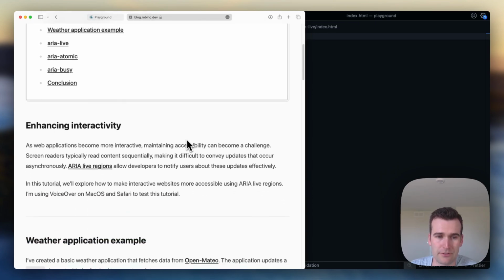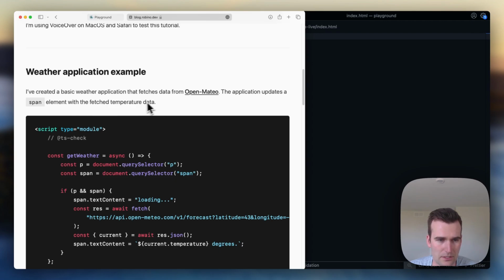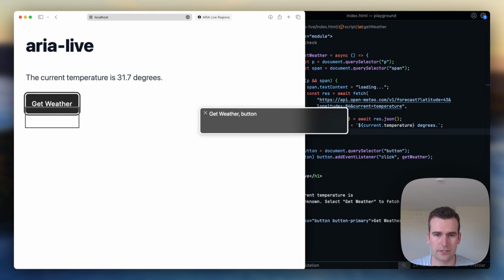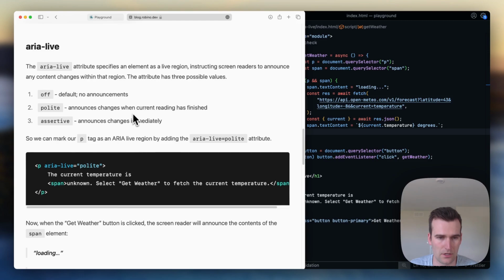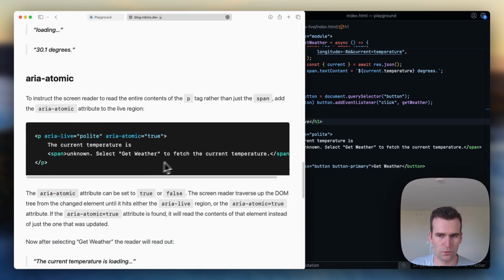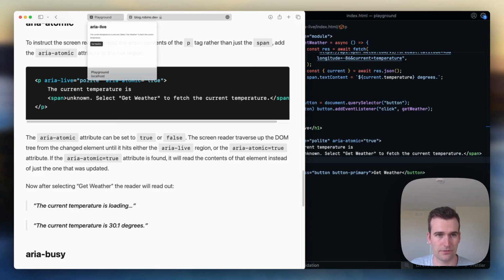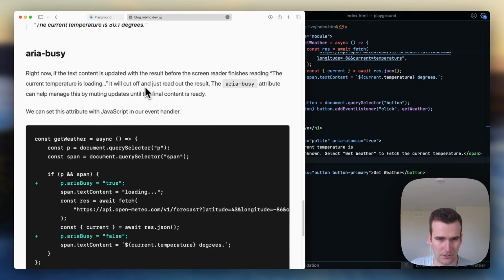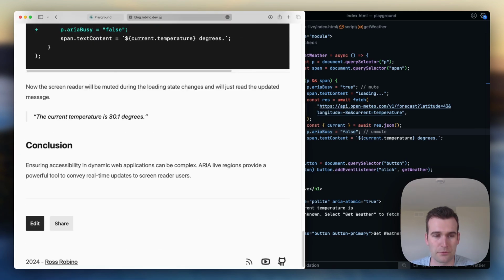Announce Content Changes with ARIA Live Regions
As web applications become more interactive, maintaining accessibility can become a challenge. Screen readers typically read content sequentially, making it difficult to convey updates that occur asynchronously. ARIA live regions allow developers to notify users about these updates effectively.

In this tutorial, we'll explore how to make interactive websites more accessible using ARIA live regions.